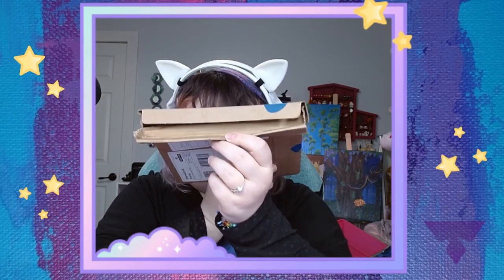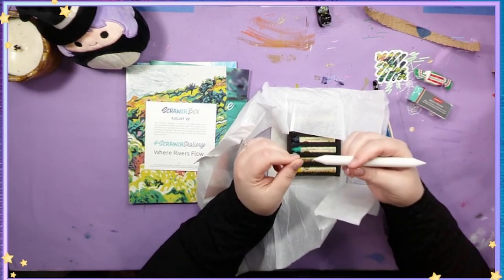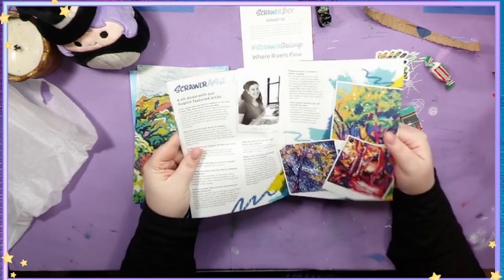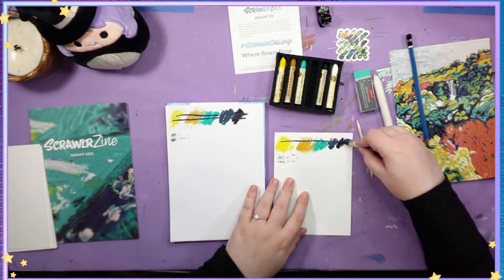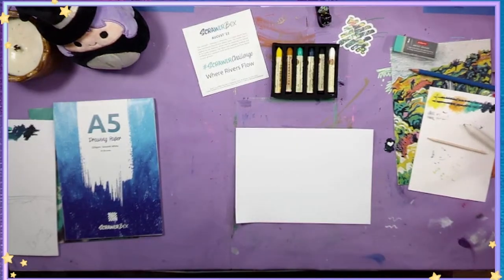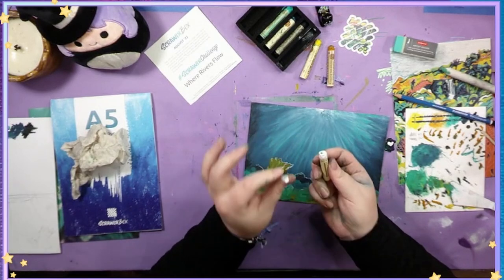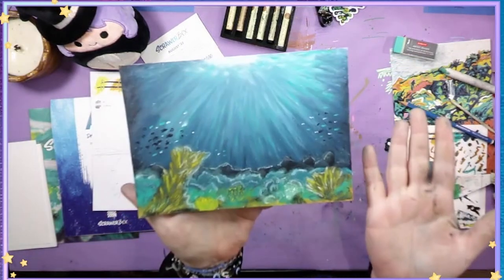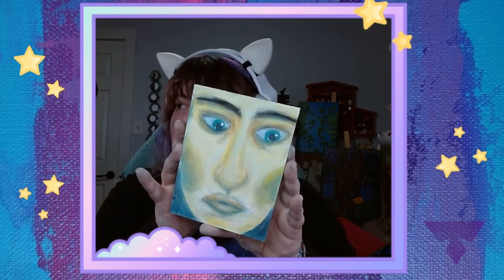Oil Pastels Are Super Weird! | August 2022 Scrawlrbox Mystery Unboxing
I am continually discovering new obsessions in these boxes! Have you tried oil pastels? Are you a fan? How do you seal them???